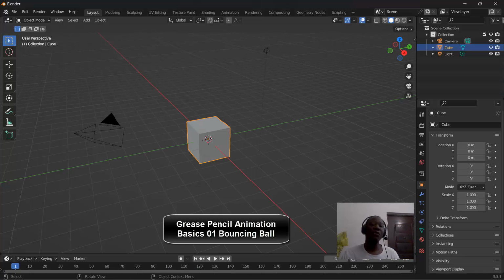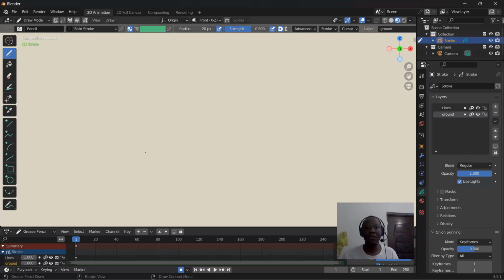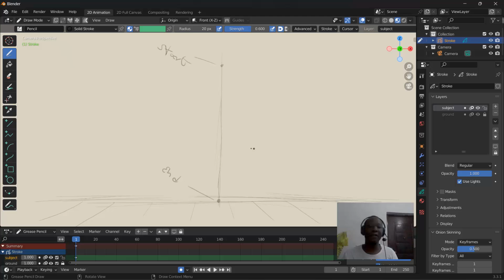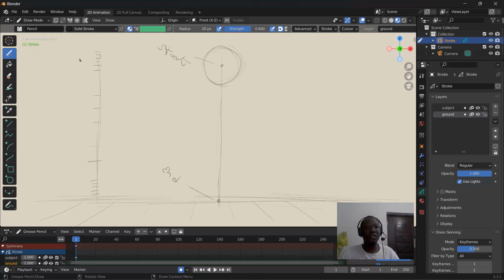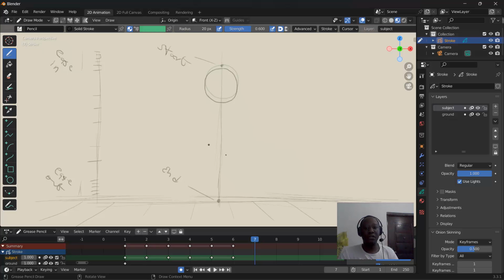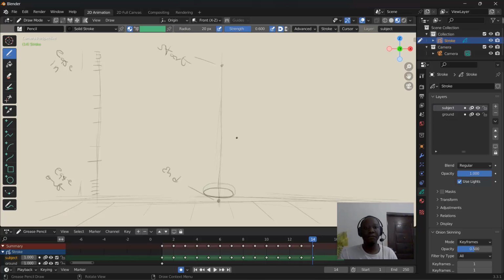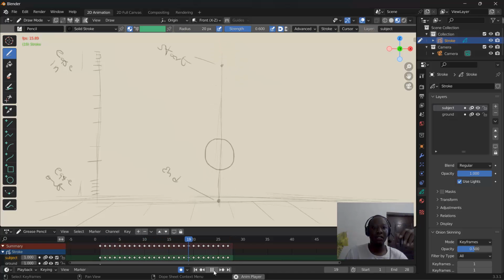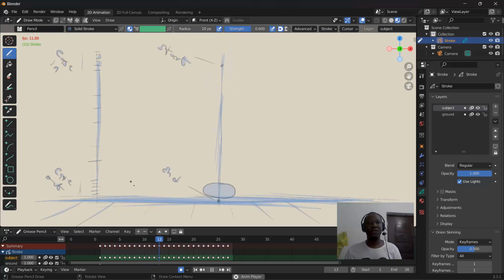Grease Pencil Animation Basics Chapter 01 Bouncing Ball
Hi there in this video we will learn how to create a frame-by-frame bouncing ball animation.